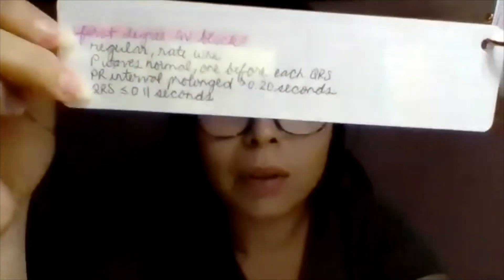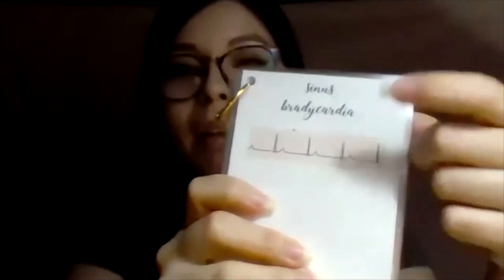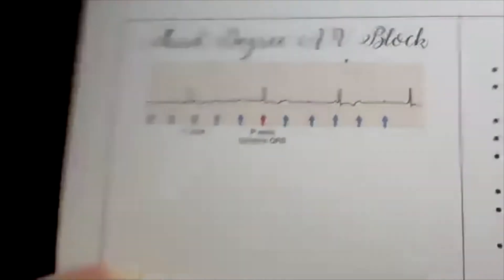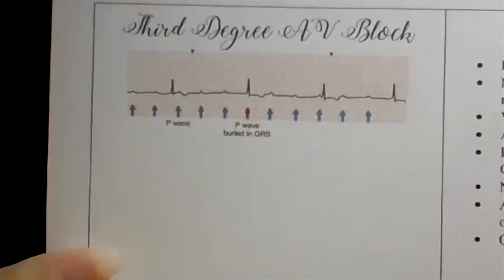Med Surg 1 Study Session--Cardiac, Renal, and Diabetes Mellitus--July 03-2020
Hey, Everyone!
The Study Group Session from July 03, 2020 is up!
In the beginning of this video, different Cardiac Study Tools are discussed.
Sione gives a amazing in-depth discussion about the Renal System towards the middle of the video.
Lety wraps up the video with a fantastic in-depth discussion of Diabetes Mellitus (Type 1, Type 2, and Gestational).
Hang in there and keep studying, everyone! Everything you learn is one less thing you have to learn later.  Every step forward is one less step you have to take!  You can do it!
By the way, if you are looking for a fun way to review "the pancreas,"  I suggest listening to Weird Al Yankovic's song "The Pancreas." LOL :)

--MisterJackSN